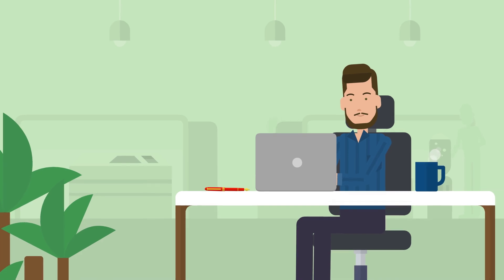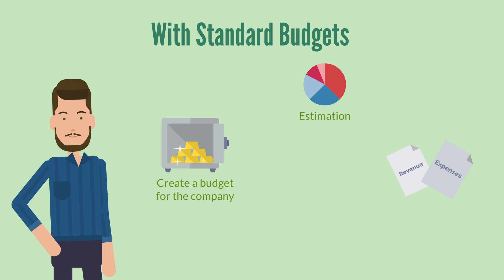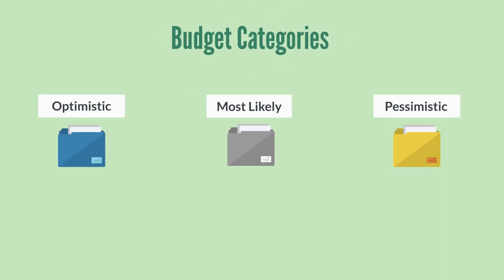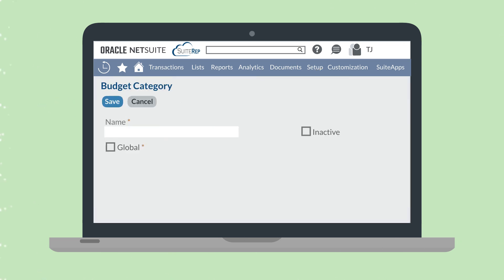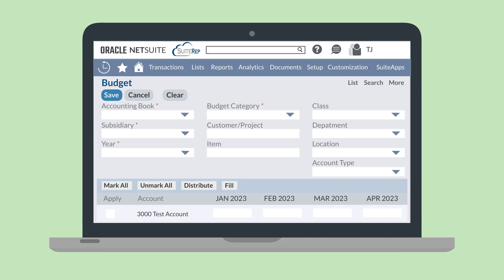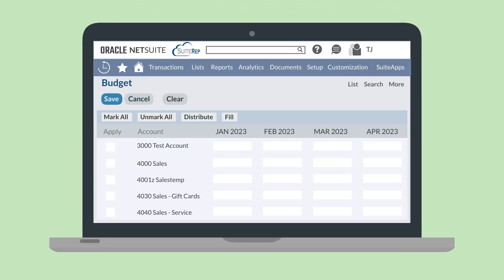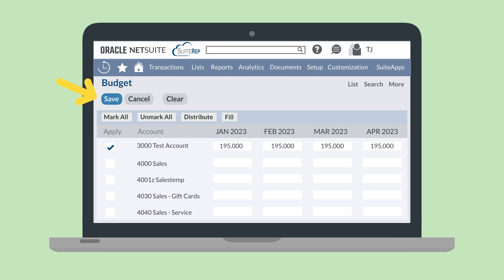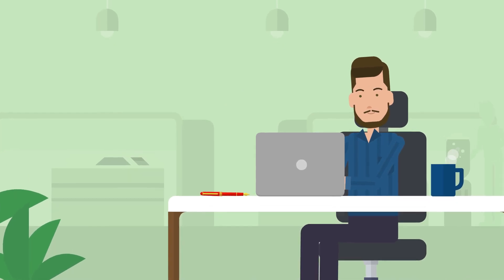The NetSuite Multiple Budgets Feature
How do you do your NetSuite budgets? The NetSuite Multiple Budgets feature allows you to see different budget scenarios, ensuring that you have better control and insight into your business. In the video, we take a look at how you can use budget categories to create multiple budgets in NetSuite.

Are you more of a blog-reader than a video-watcher? No problem—you can read our blog on this topic